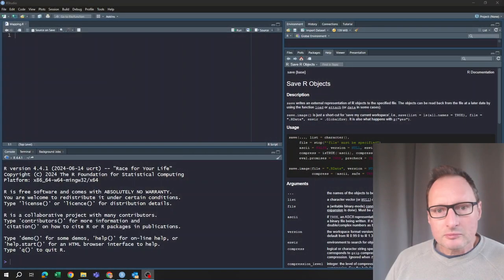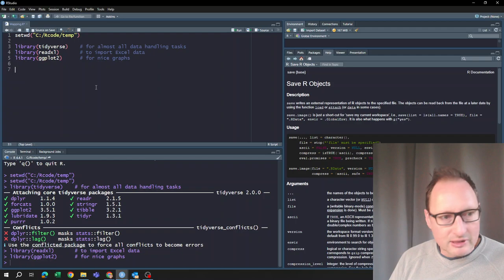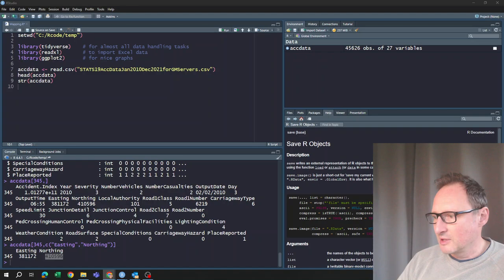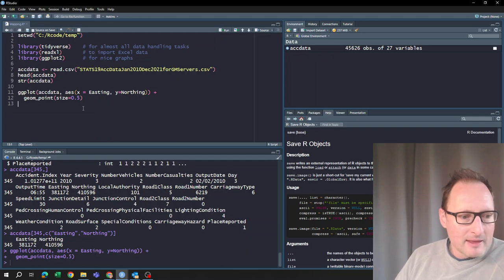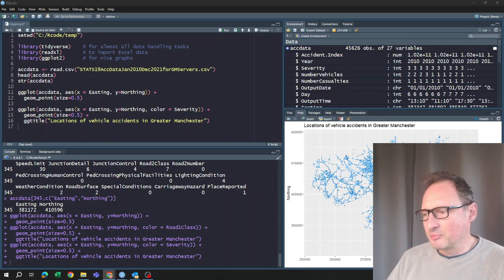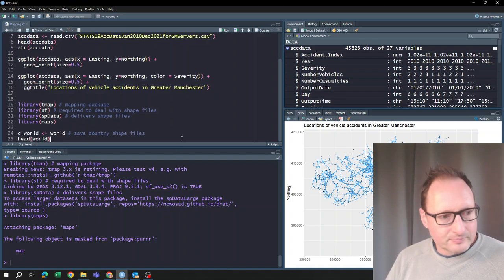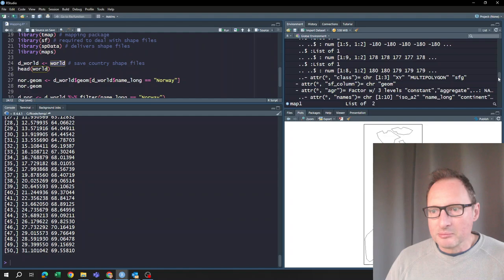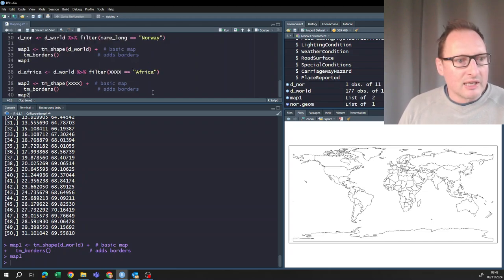Creating Maps in R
This is a brief introduction to creating maps in R/RStudio. It uses the tmap library and the ggplot library to display maps.

This clip is part of the ECLR The detailed workthrough and links to data files used are available